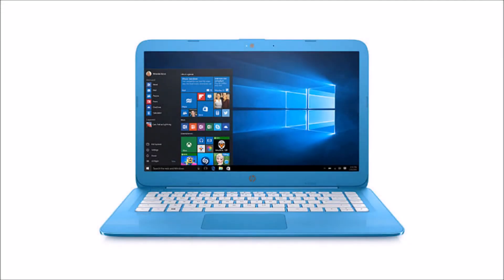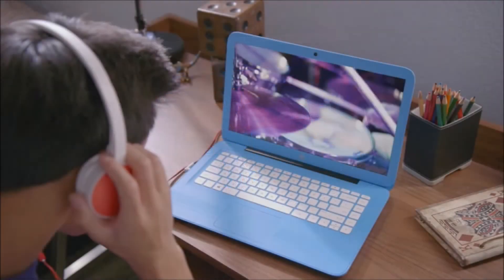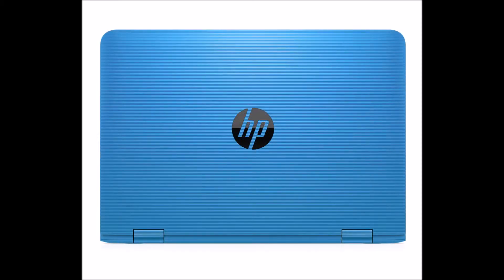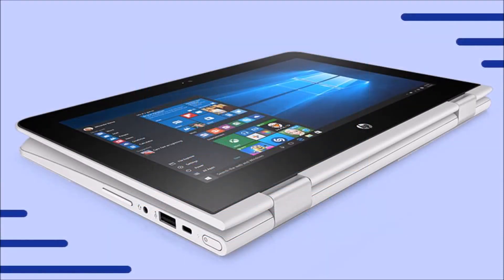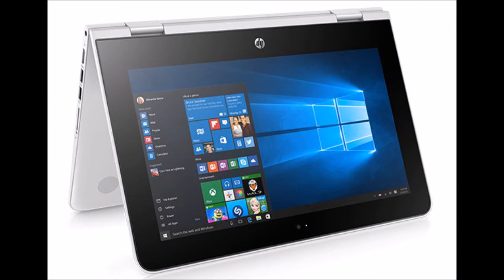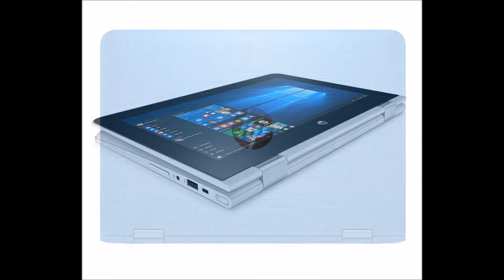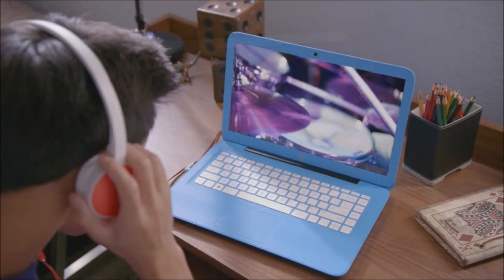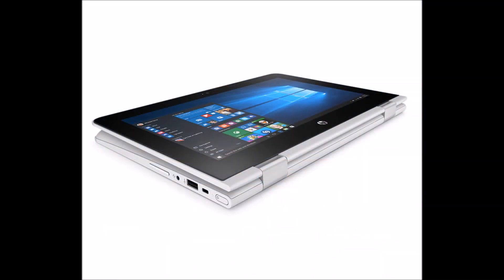HP Announces Revamped Stream Laptops Running Windows 10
Back in 2014, HP first announced its first set of Stream Windows laptops to take on Chromebooks.

Today, HP is revamping its Stream series with new laptops.

These updated laptops comes with faster Wi-Fi performance, improved battery life, lighter weight and a thinner form factor and some models are now more affordable than ever.

The updated portfolio now includes an updated 11.6-inch diagonal and a new 14-inch diagonal Stream notebooks, as well as an 11.6-inch diagonal HP Stream x360, which flexes into four positions like Lenovo Yoga devices.

These new PCs now come in four new vibrant color options.

The notebooks feature dual-antenna 802.11 ac 2×2 Wi-Fi for improved wireless connectivity.

For faster data transfers, the HP Stream includes USB 3.0 among its ports and connections.

In select regions, the notebooks are offered in an array of vibrant colors – including Aqua Blue, Violet Purple and Snow White for the Stream 11 and 14, and Jack Black as the fourth color option for the x360 – that allow users to highlight their personalities.

HP's New Stream Notebooks Offer Bright Shells, Stronger Wi-Fi, HP's low-cost Stream laptops now include a 14-inch model, HP gives fanless Stream notebooks a sub-$250 refresh, HP announces revamped Stream laptops running Windows 10, HP's Cheap And Colorful Stream Windows 10 Notebooks Are Perfect Foils For Chromebooks